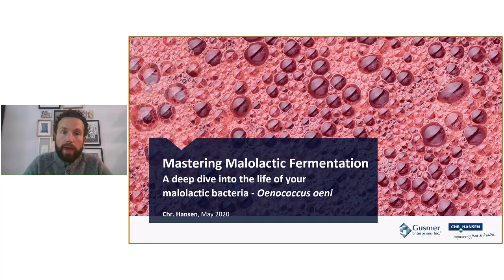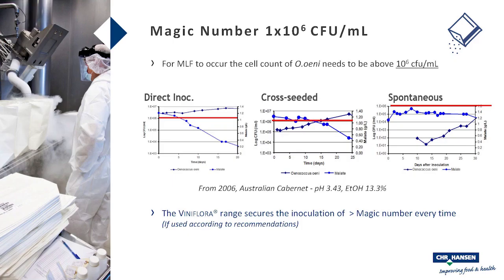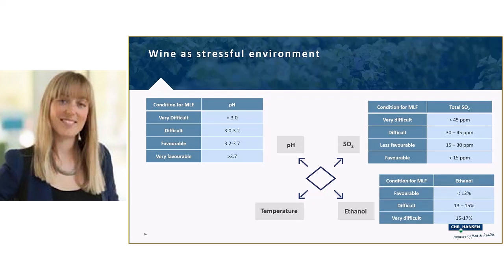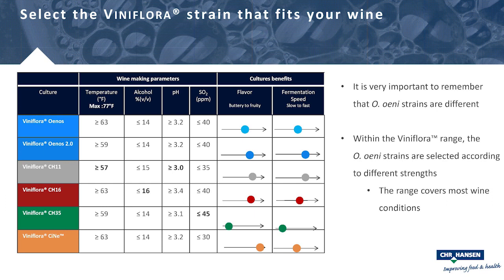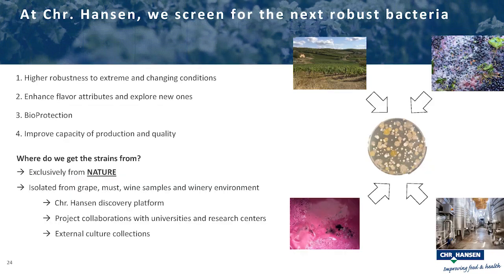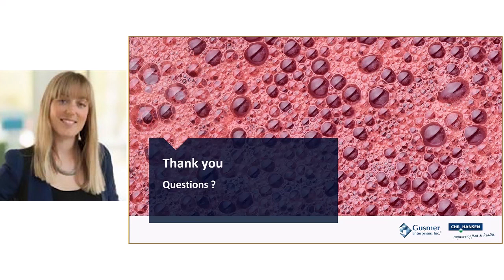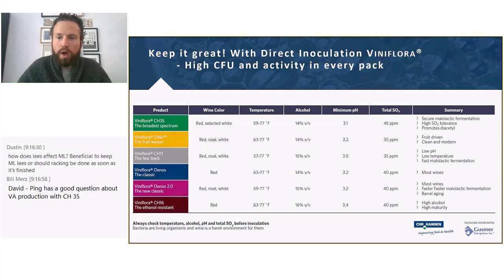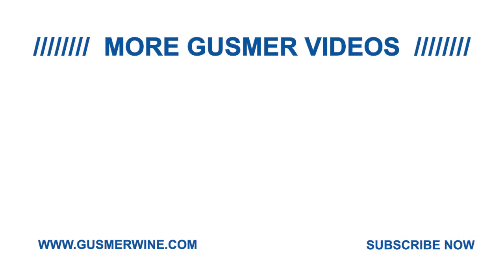Gusmer Enterprises / Chr. Hansen Wine Seminar: Mastering Malolactic Fermentation (Part 2 of 2)